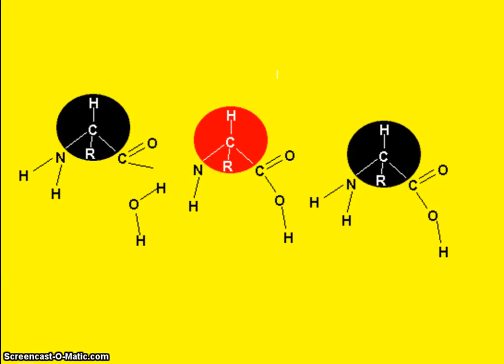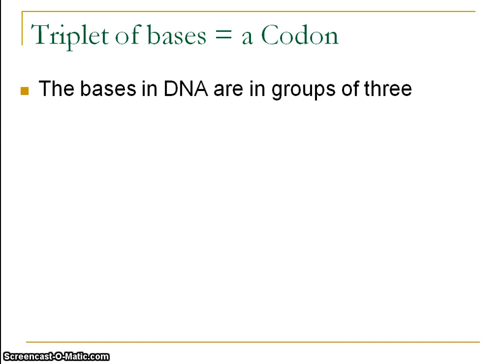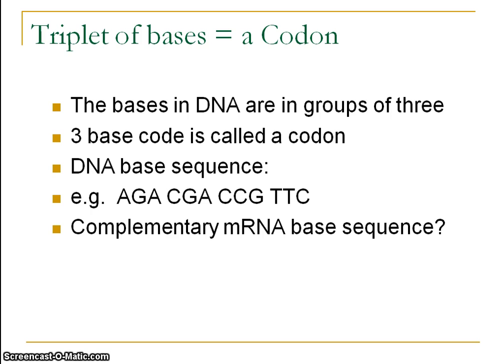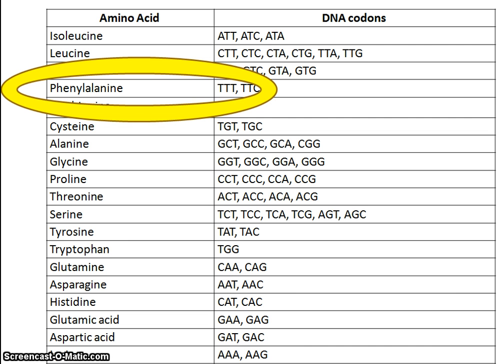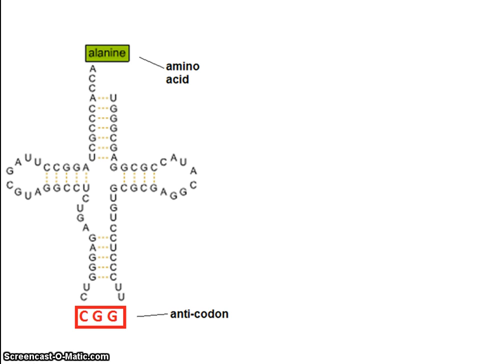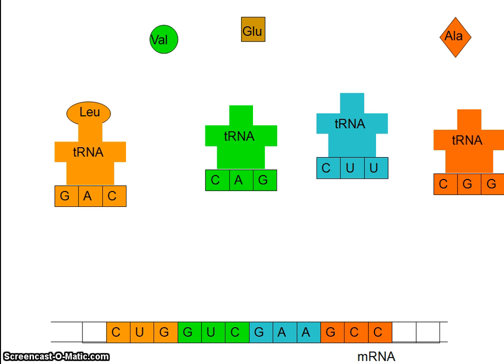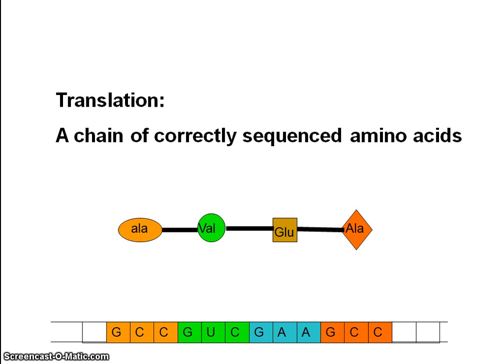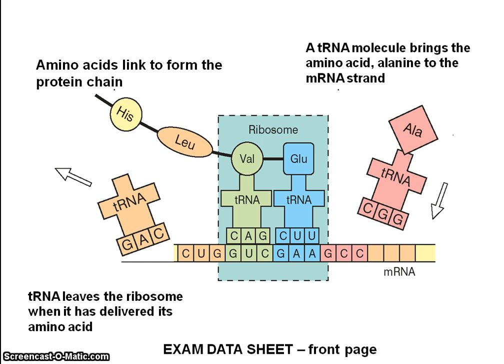PL: Sequencing of Amino Acids in Primary Protein Structure